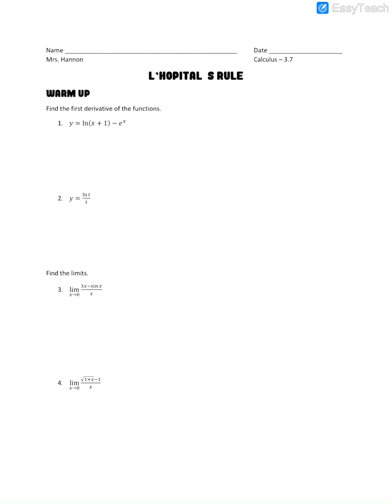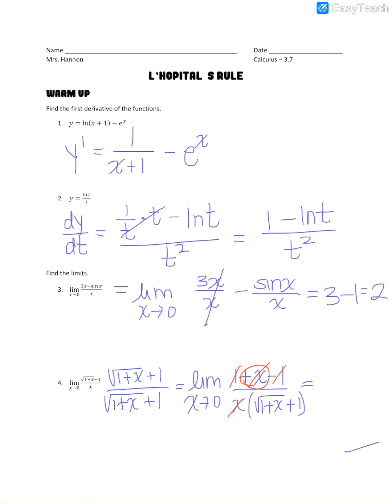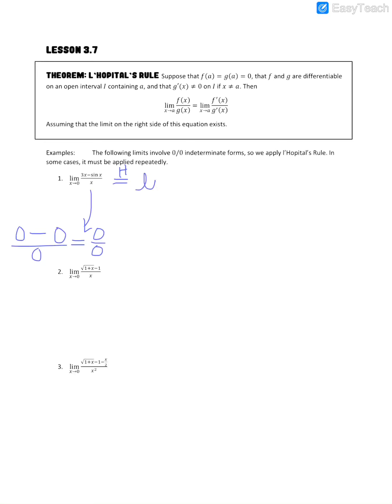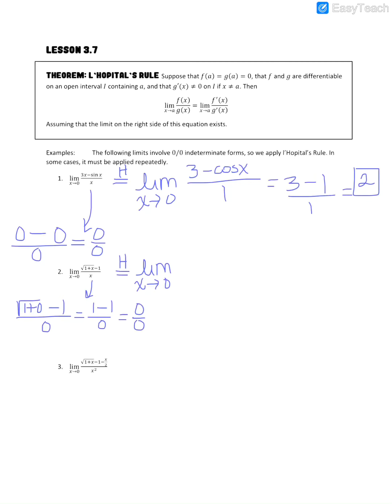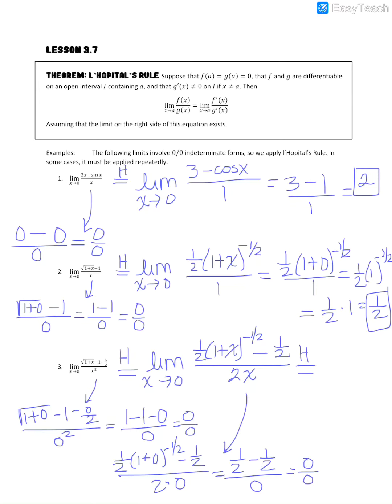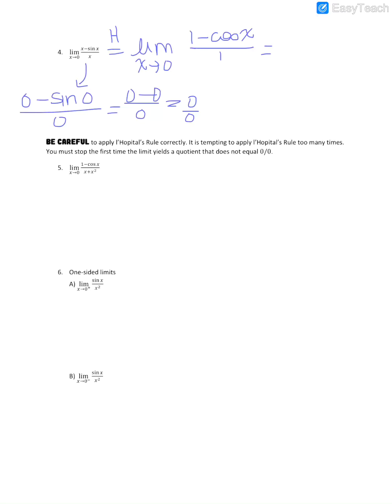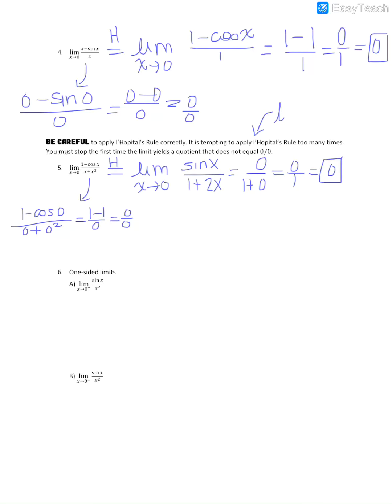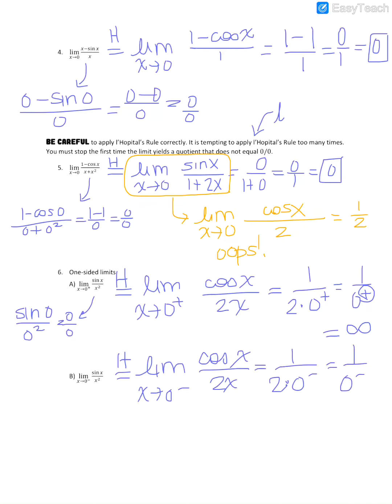3.7 notes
L’Hopital’s Rule